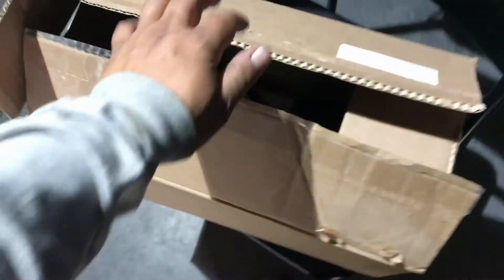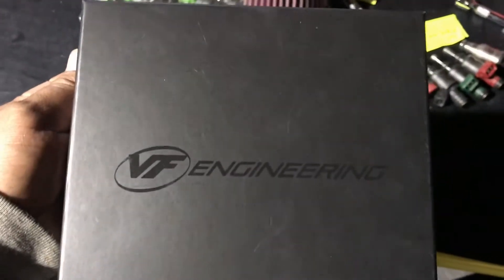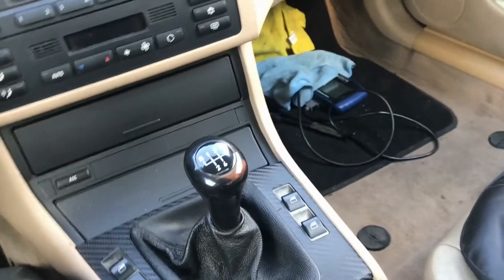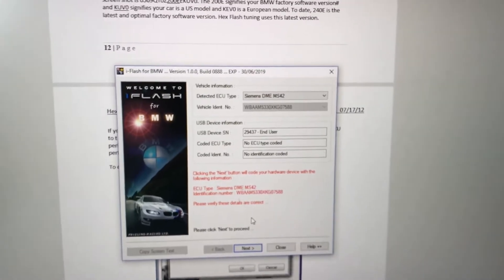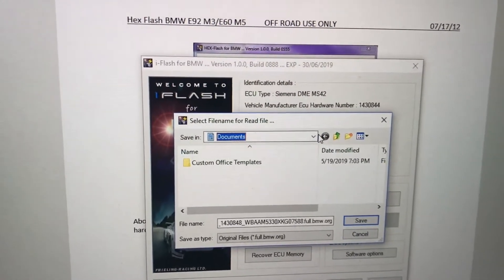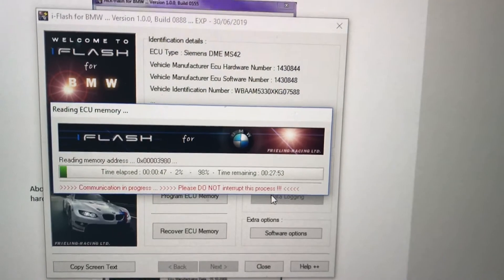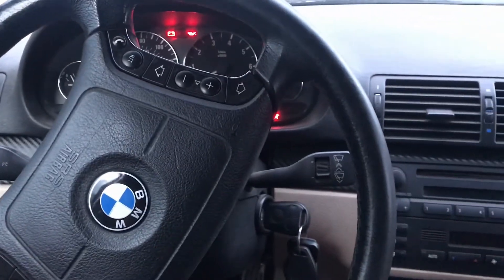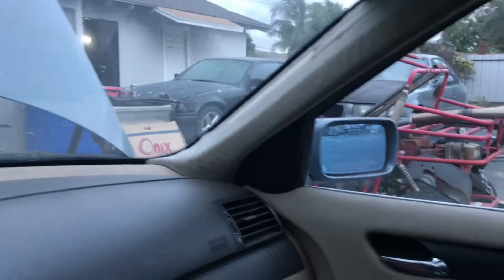Tuning E46 Supercharger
Today we unbox the VF Engineering tuning cable and we will be downloading the stock tune and getting it over to VF for a new tune.